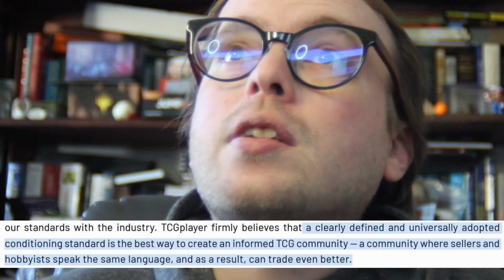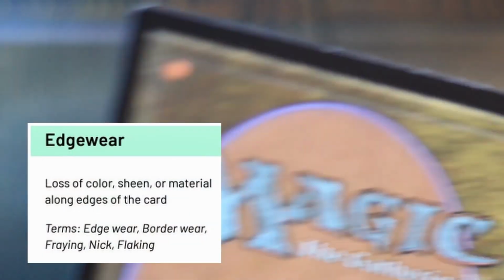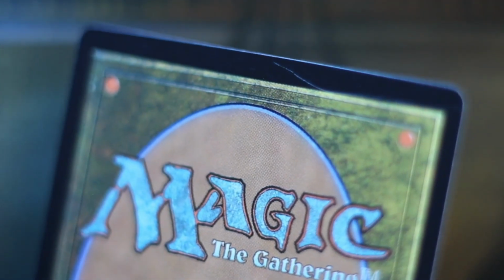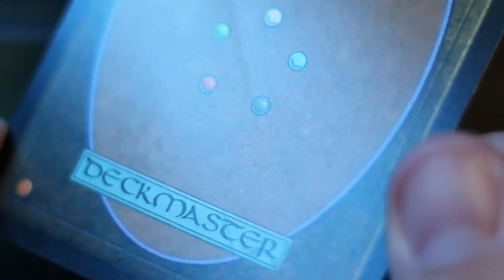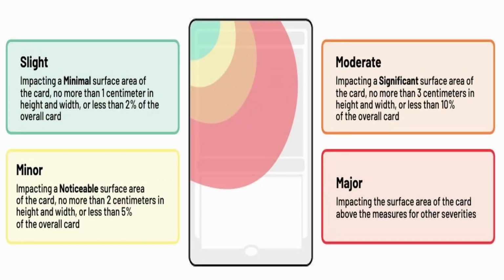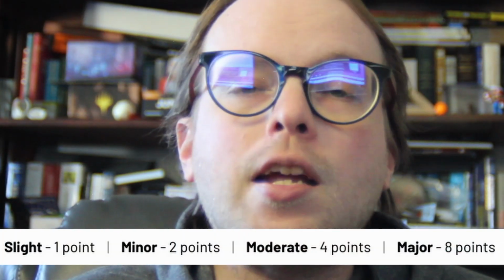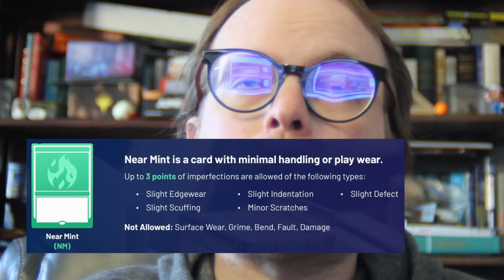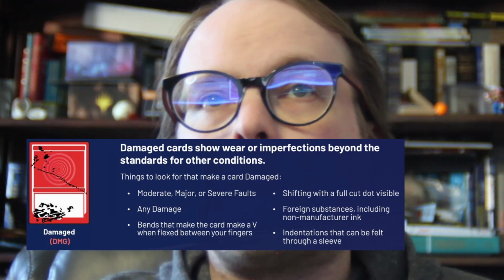TCGplayer Card Conditioning Standards!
Welcome subscribers, new and old, as well as any new viewers! TCGplayer released this new conditioning guide with the intent of standardizing conditions for the whole trading card industry, so I thought, since I check conditions of minimum hundreds of cards daily, we could go through it and have a nice discussion. It seems pretty comprehensive to me, though I think it may be a little lax at the mintier end of the scale. What do you all think?

Thank you again to Mason from Card N All Gaming for the shout out last week! If you haven't seen his channel or content, check it out

Here is a link to the TCGplayer's help page about conditioning. On it is a link to the pdf from which I took all this information

I've started up an email newsletter of my own, check it out

**Let’s connect:**